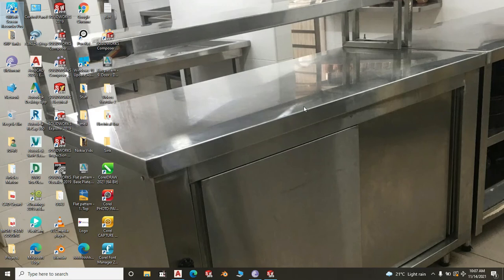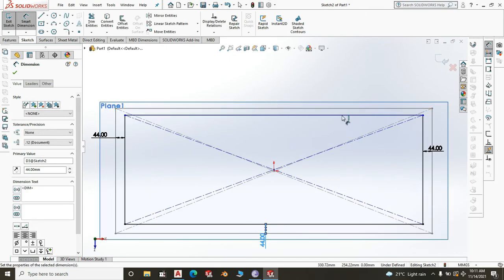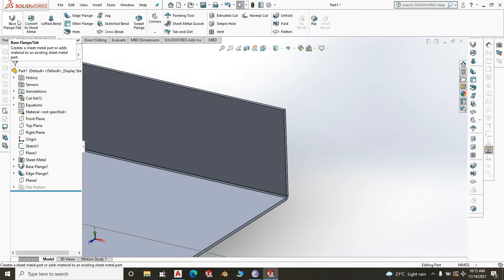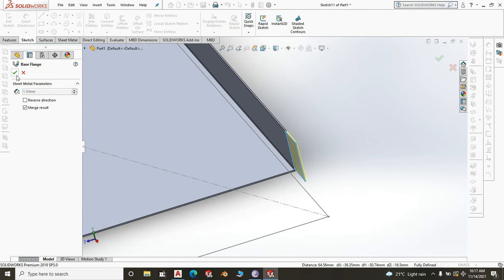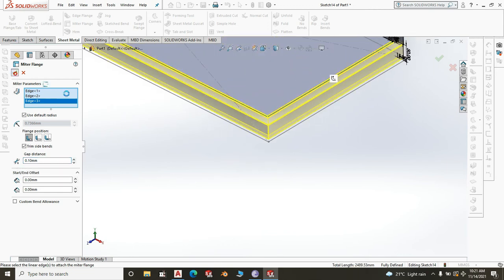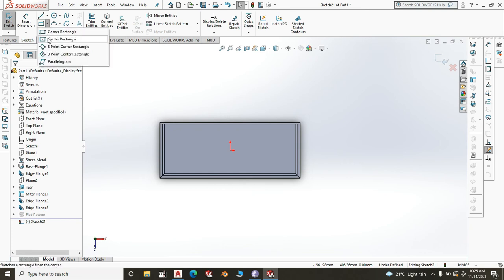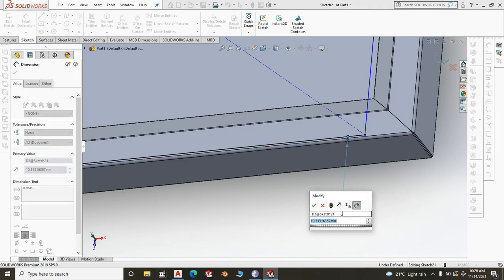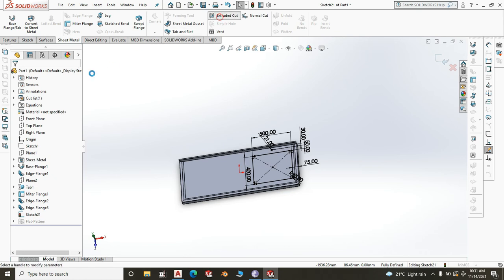Part 1 Single Bowl Sink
Solid works single bowl sink design and fabrication tips